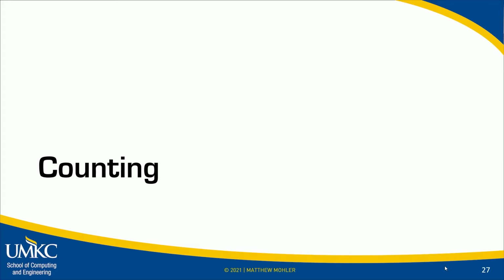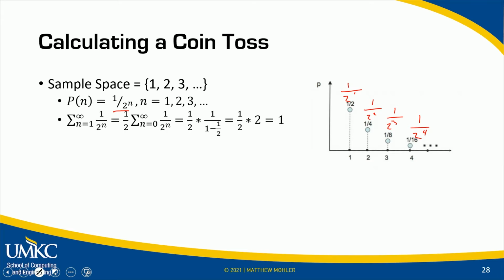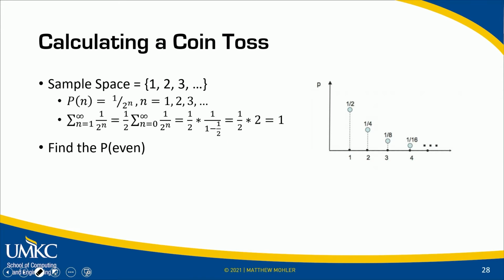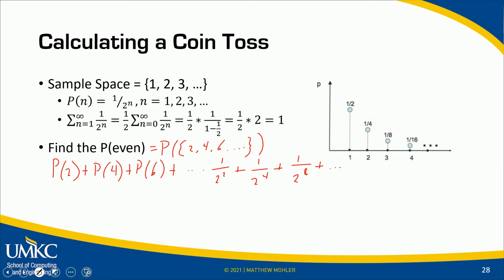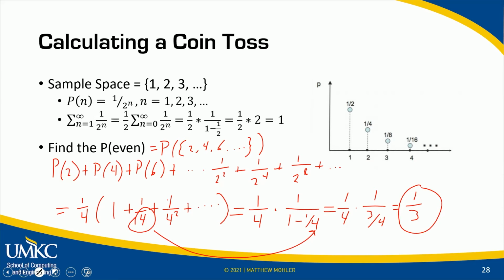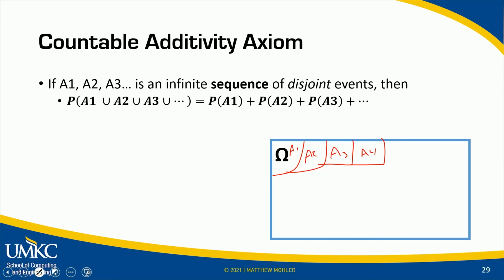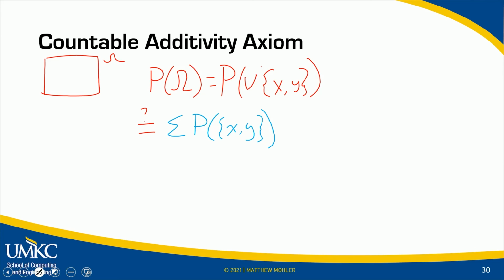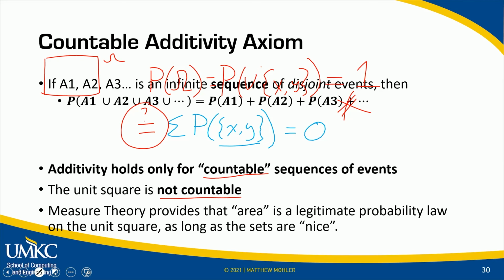CS394R - Week 1: 01.01.07: Counting